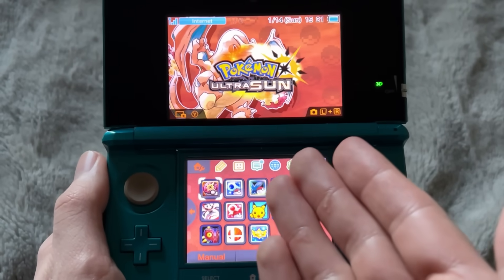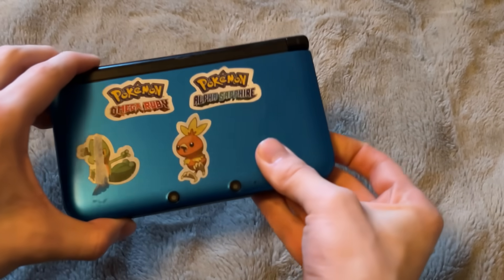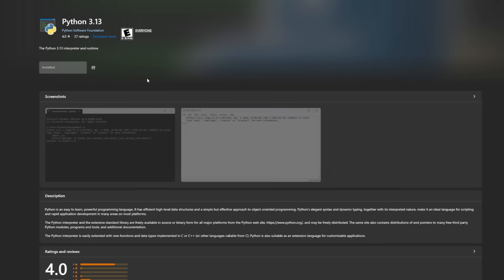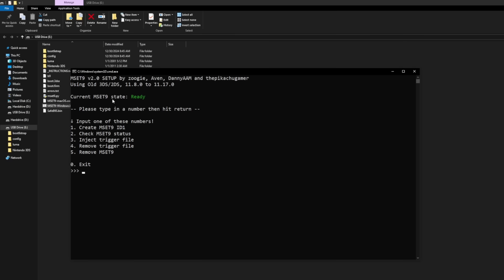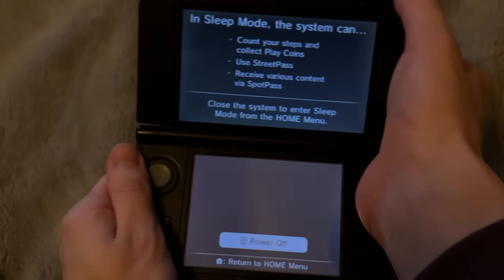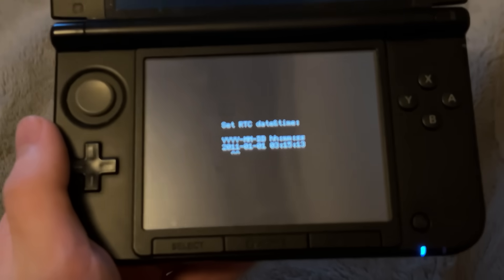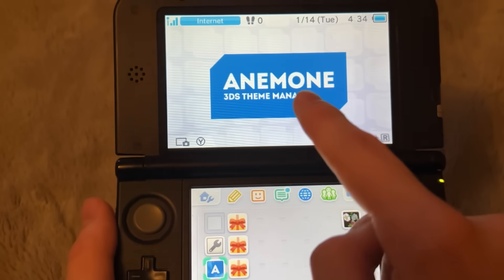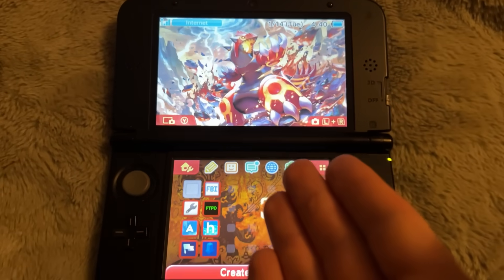(EASY) How to Mod Your 3DS/2DS for Free in 2026!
Modding your 3DS is incredibly easy in 2026 and opens the doors to doing so many cool things! Downloading games, custom themes, ROM hacks, this is just the beginning. A windows computer is needed, along with an SD card + adapter.

SD Card larger than 32GB? Use this to format